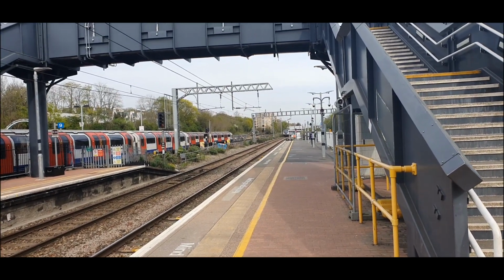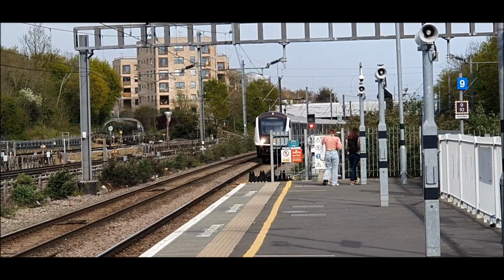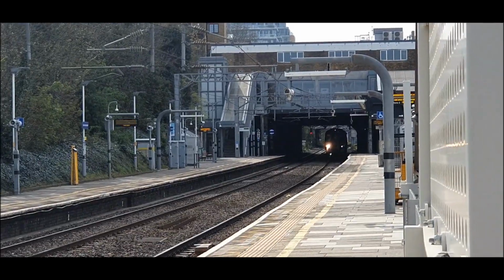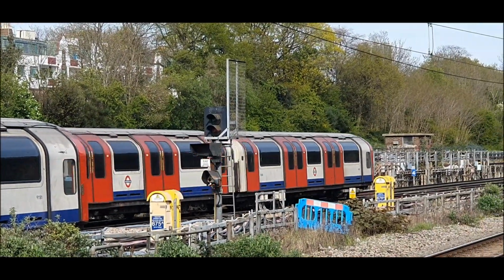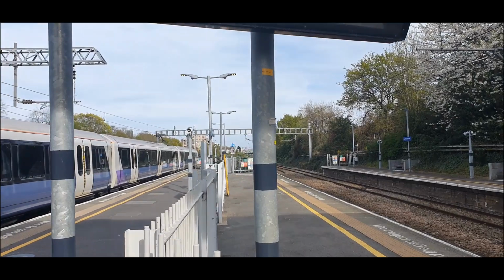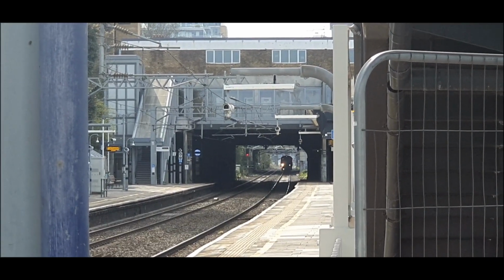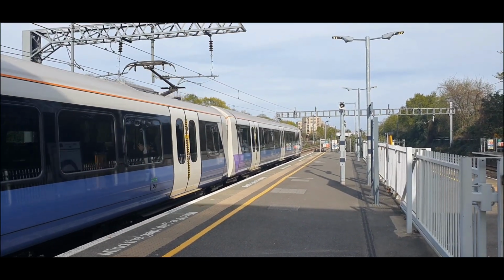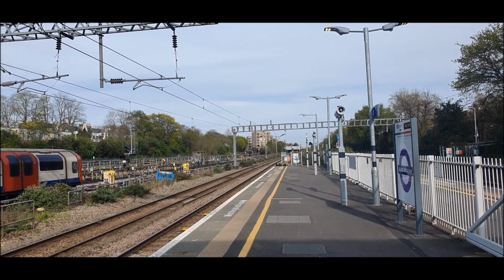Trains at: Ealing Broadway, GWML, 12/04/25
A very busy session spent at Ealing Broadway on the Great Western Mainline where we see no end of services from Great Western Railway, Heathrow Express, Transport For London and freight from DC Rail.

Ealing Broadway station was opened by the Great Western Railway in 1838 and was the only station in the immediate area and as such was simply known as Ealing until 1875 when it was renamed to Ealing Broadway.

In 1879 the District Railway started running their trains along the route and as such meant that a three platform station was built for them which was located north of GWR's station. This soon changed though when a connection between the two stations was completed which meant that the district trains could now serve the GAR station. However this only lasted for 2 years as the service was pulled due to it being uneconomical.

For a then lengthy period of time the station and the line didn't see a great deal of change until the district line went through the stage of being electrified in 1905 when the line from Ealing Common to Harrow was done about 2 years before. This meant that for the first time electric trains were serving the station. The former DR station was then replaced with a more contemporary stone structure in 1910.

Before WW1 kicked off GWR made plans for a whole new line to be built that would be explicitly for freight use only, thus meaning it could bypass the station and wouldn't get in the way of the regular passenger trains. This line would be built between shepherds Bush and Ealing, this would enable the south of London to be connected to the West of London. To allow for even better connections to the rest of the the capitol the central London railway extended their line a short distance to connect to the GWR network which meant that they could now run their trains to Ealing Broadway. The line is now fully under the control of London Underground and is used by the Central Line.

In 1961 the former GWR station was demolished and instead replaced by the station we see today. The new buildings would incorporate shops and a ticket hall, this was completed in 1965. The station entrance now is purely a facade to a large shopping area.

My next station is Wolverton on the West Coast Mainline.